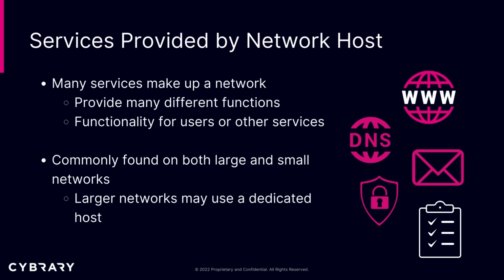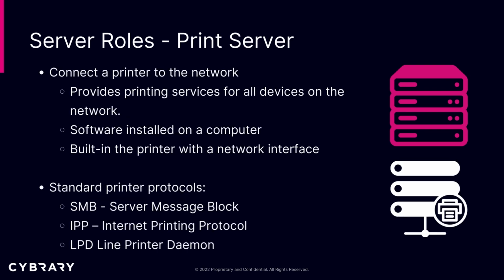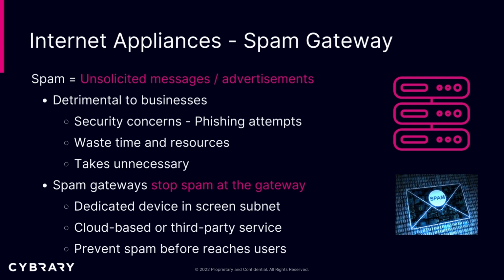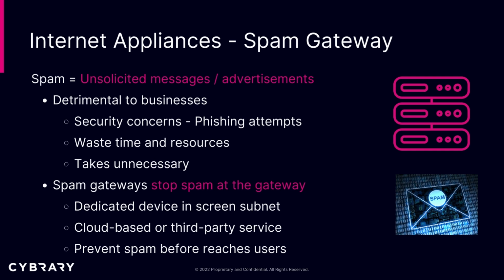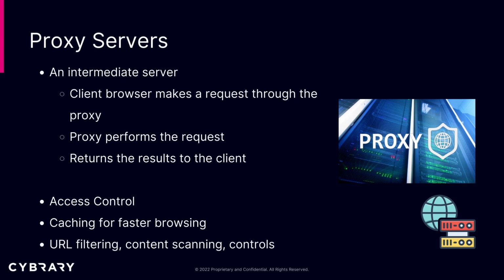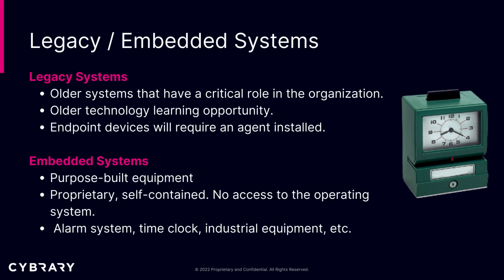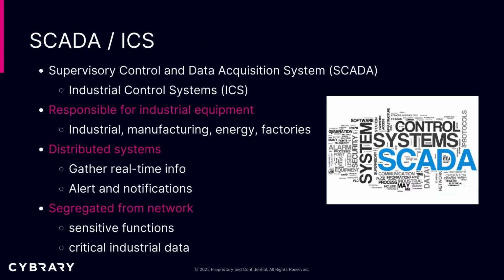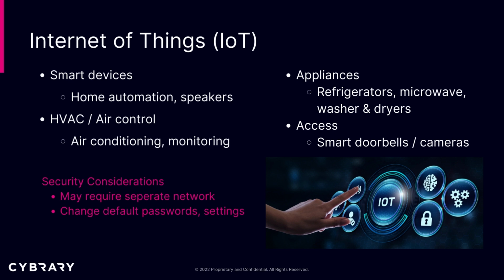2 5 Network Services CompTIA A+ 1101 2022